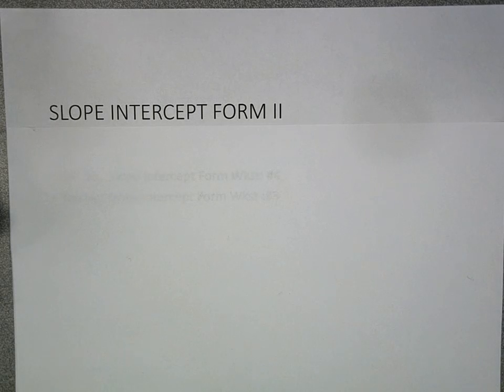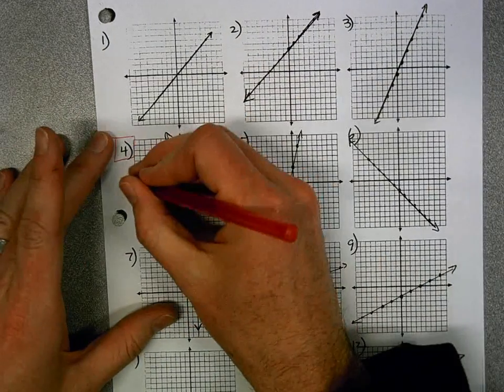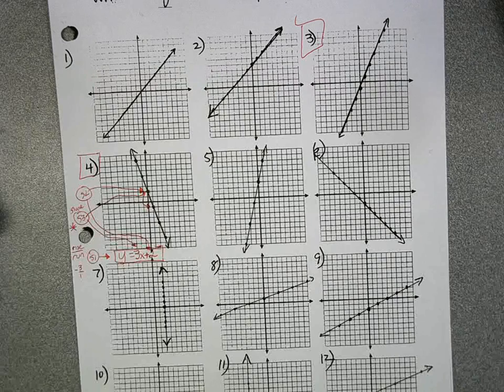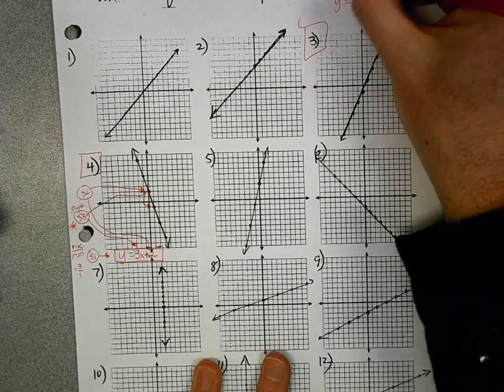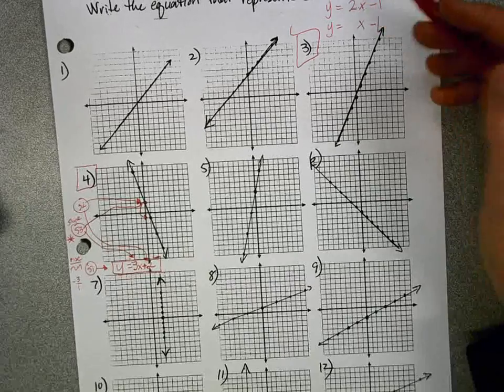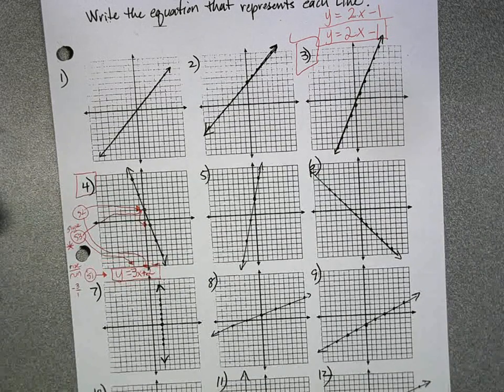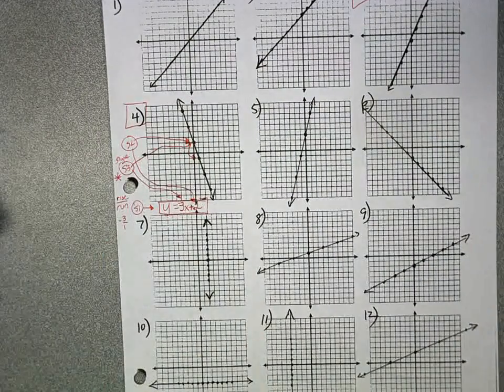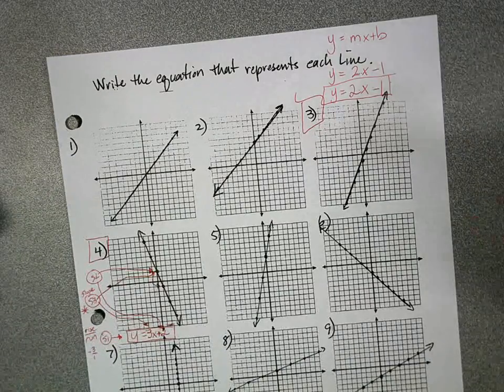Slope Intercept Form II- Chapter 9 Lesson 5- Advanced Math 7